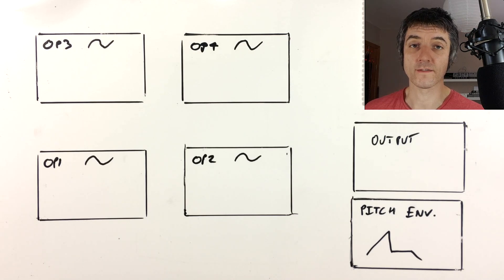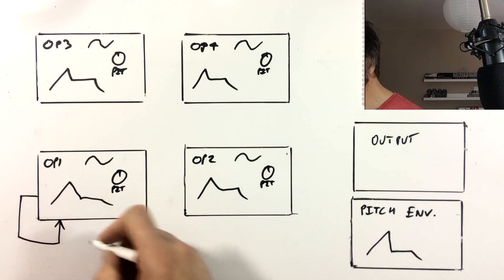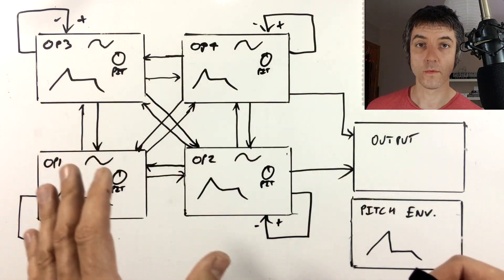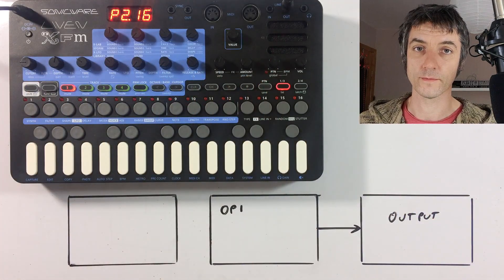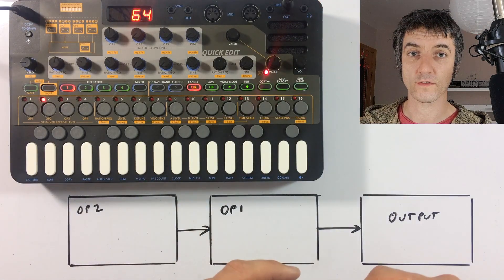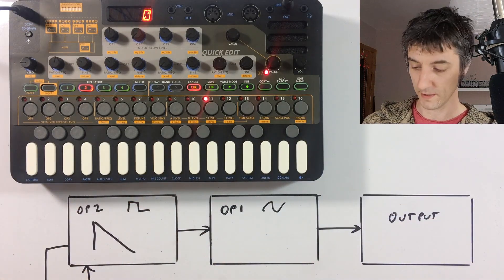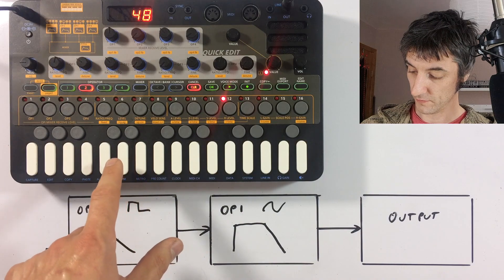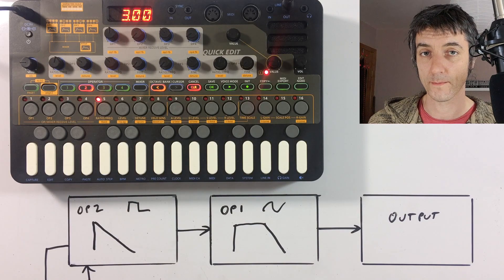FM Editing Tutorial 1 - The Basics - SONICWARE Liven XFM - Accessible Tutorial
Full Disclosure: I occasionally take on freelance work at Sonicware on an hourly rate producing synth & sample sound design, beta testing, checking English text, video manuals etc. This video wasn't paid for directly but as a result of my work with Sonicware it is marked as Paid Promotion

So here is a new series of videos exploring the edit mode on the Sonicware Liven XFM. Using an overlay gives us access to a full 4 Op FM synth engine. I'm calling this tutorial 1, but I've actually already made another that covers making a growl bass. You can find that here:

This tutorial is much more of a gentle start though and explains the way that FM synthesis works while showing how to build a quick patch from scratch.

I've tried to keep this tutorial accessible though I neglected to mention all the level adjustments I make to the parameters I select as I create the sound are made using the Value knob which is knob 10. Also I noticed after I'd made the tutorial that the knob latch setting seems to also affect edit mode when using the newest firmware, I'm sure this is new. Knob Latch can be turned on and off in Pattern Edit mode.